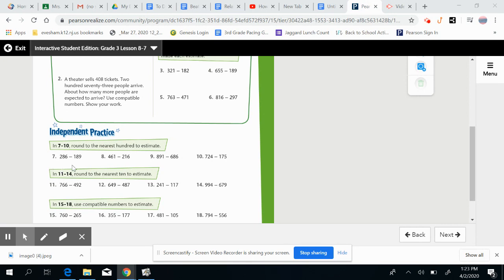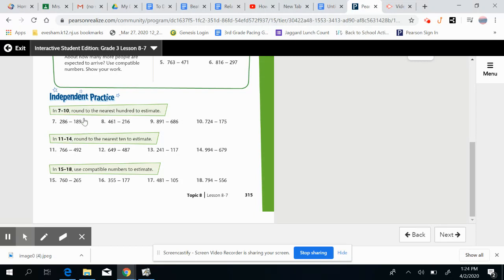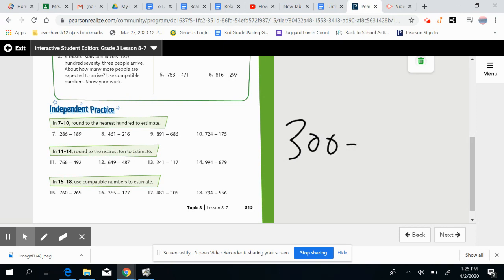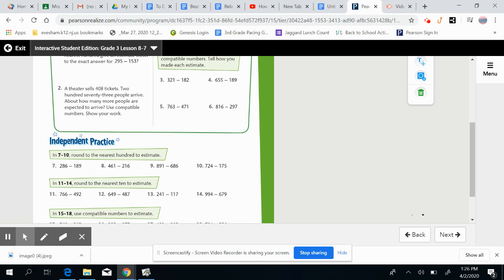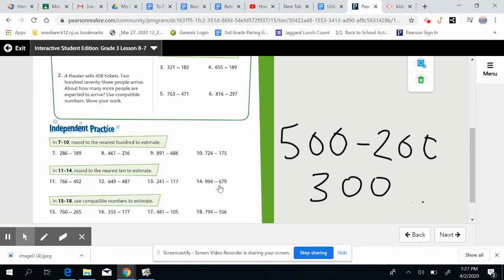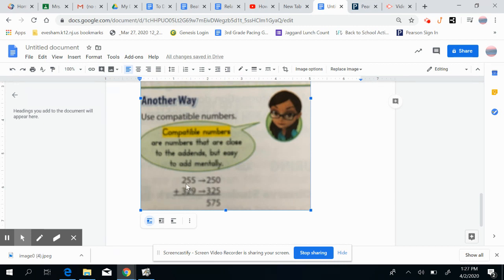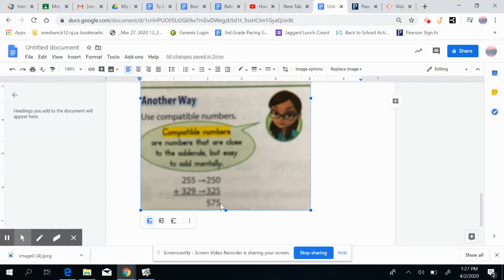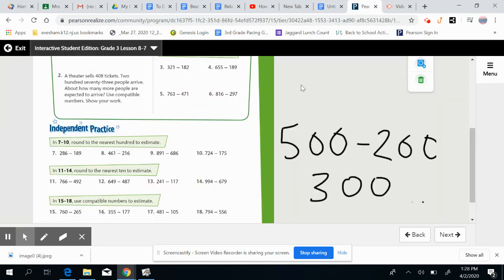Guided Practice Math 8-7